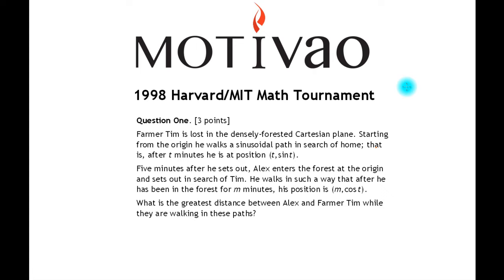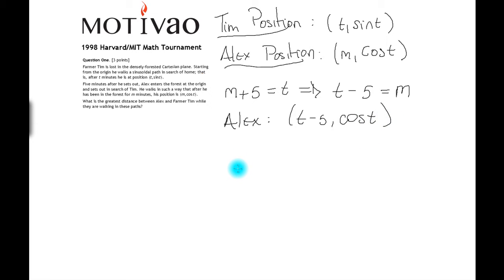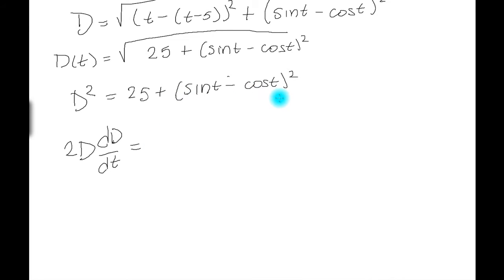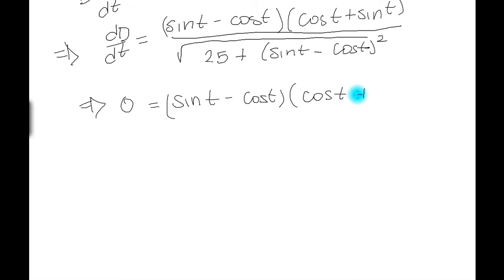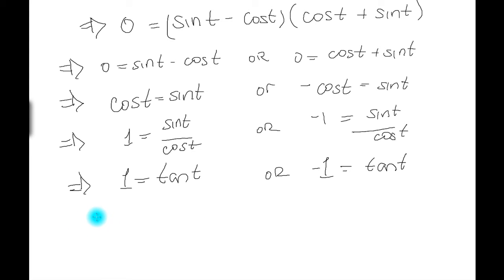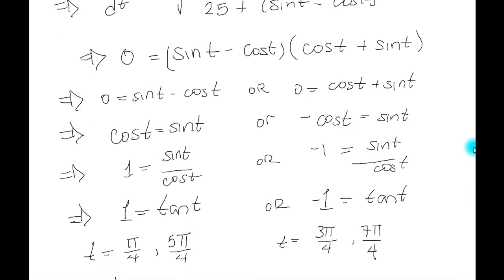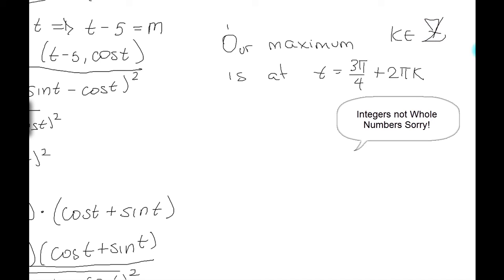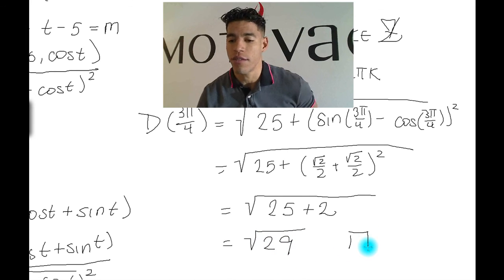Calculus | Greatest Distance | 1998 Harvard-MIT | Question 1